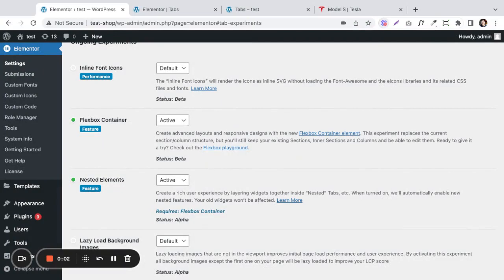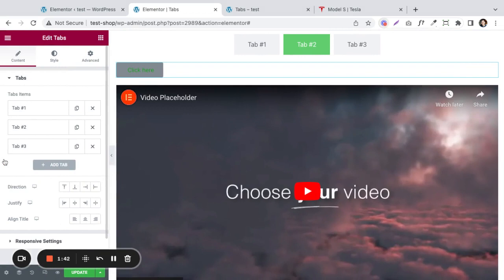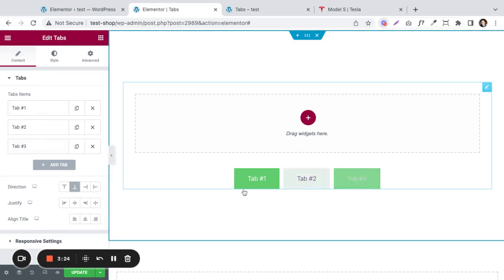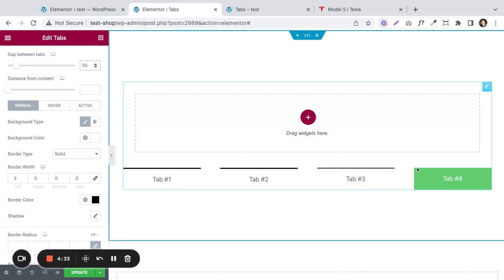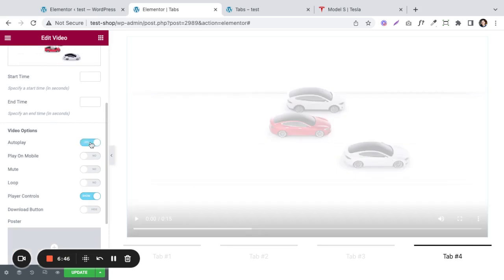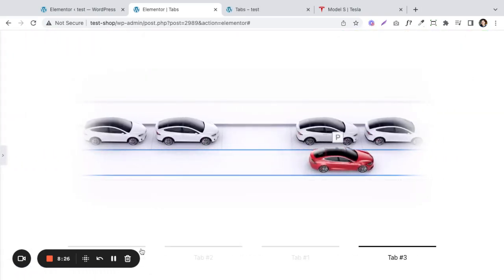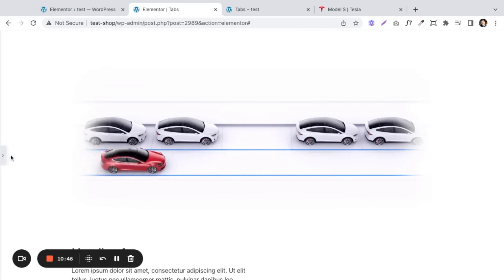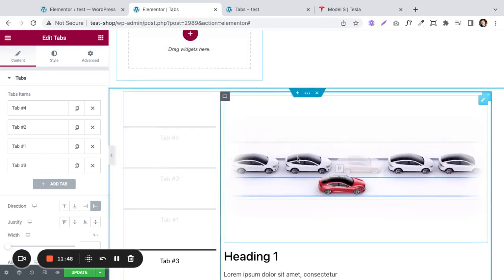Elementor Nested Elements | Overview and Tutorial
In this video, we will be covering the basics of Elementor Nested Elements. This powerful feature allows you to create complex designs with ease by grouping multiple elements together.

Nested Elements allows for the efficient nesting of various elements within one another, utilizing the capabilities of Flexbox Containers. Just as containers can be nested within one another to an infinite degree, Nested Elements enables the embedding of any element, including widgets and additional containers, within a parent element.

We will start by giving an overview of how Nested Elements work and then move on to a step-by-step tutorial on how to use them. By the end of this video, you will have a solid understanding of how to take advantage of this feature to enhance your website design. So, whether you're a beginner or an experienced Elementor user, this tutorial is for you.